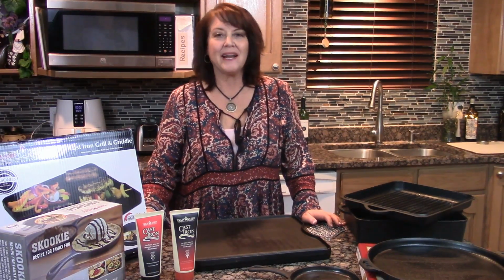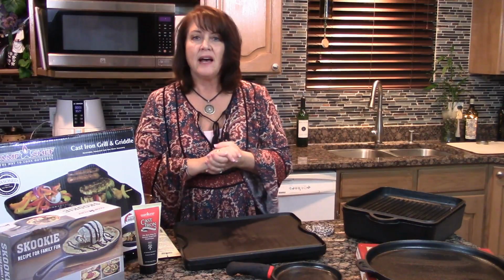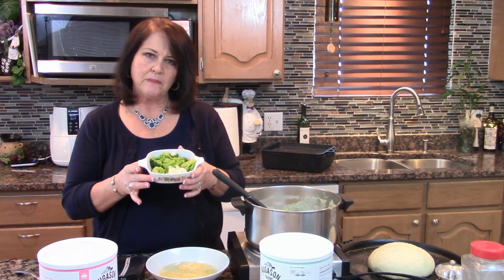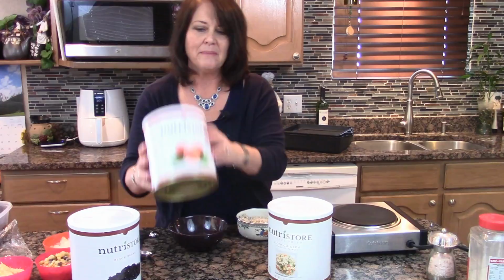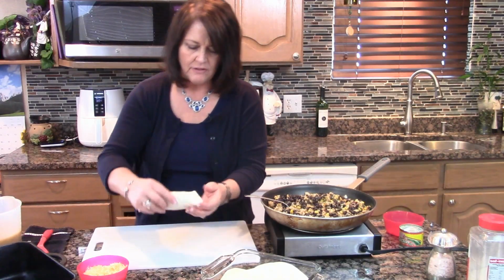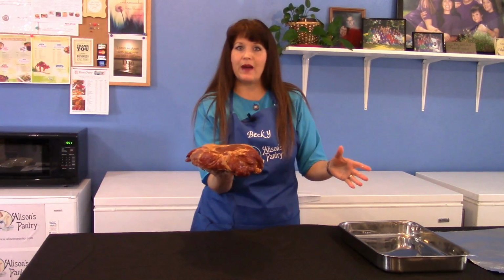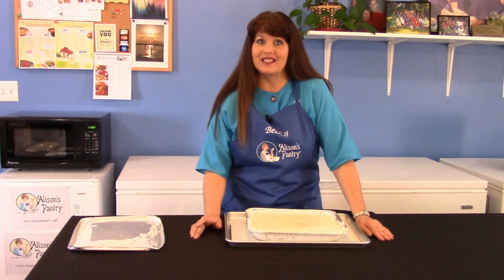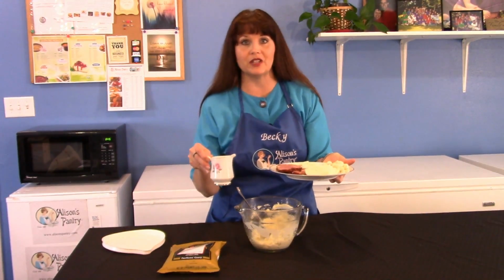#3 2017 Pantry academy - Camp Chef, Augason Farms, Nutristore, easy easter meals, and punch cards